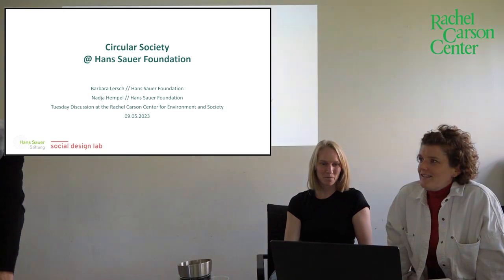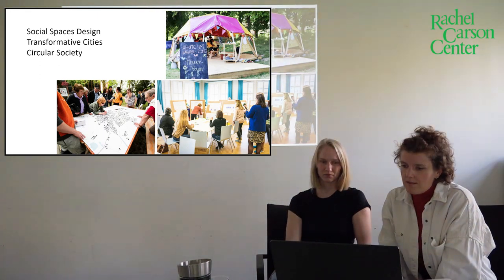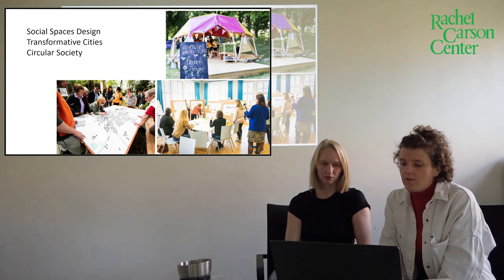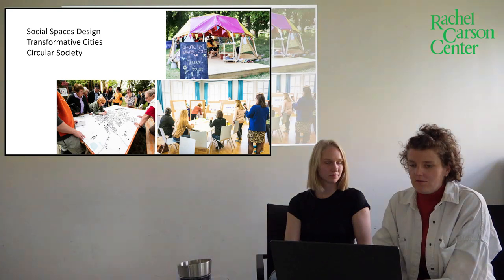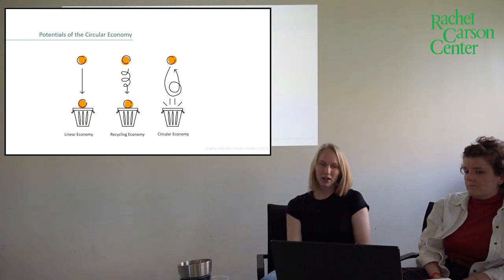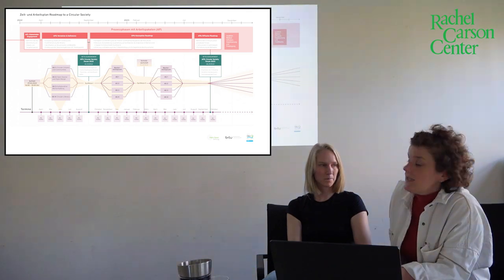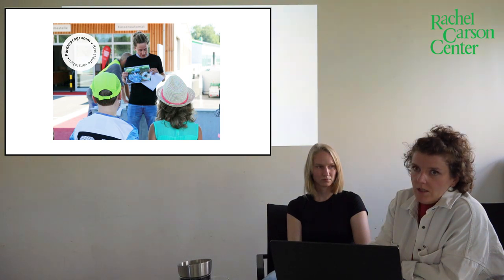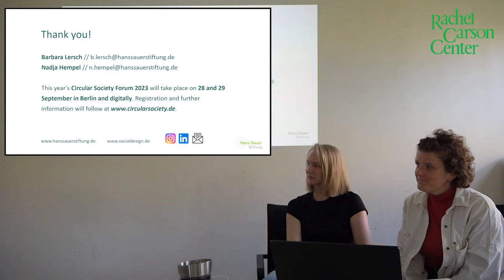Tuesday Discussion with Nadja Hempel and Barbara Lersch (Hans Sauer Stiftung)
This week, sustainability scientist Nadja Hempel and cultural manager Barbara Lersch give insights into their work at the Hans Sauer Foundation on the topic of circular society. What is this concept about and what is the difference between a circular society, a circular economy, and a zero-waste city? Nadja Hempel and Barbara Lersch will discuss concrete projects in Munich and tell us more about circular society, which follows the approach "make loops not lines."